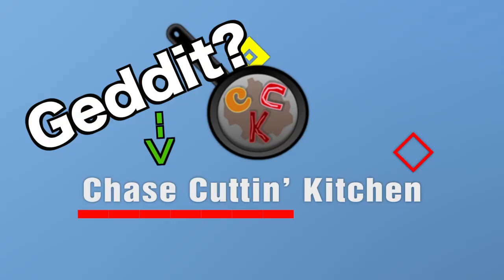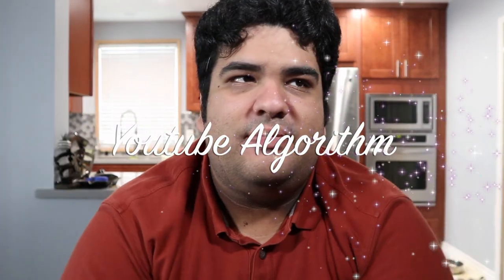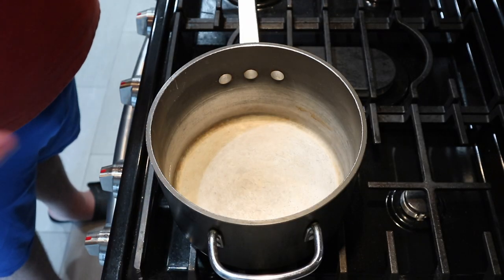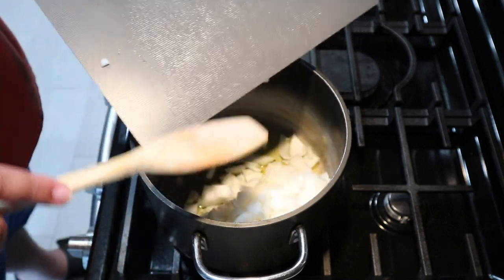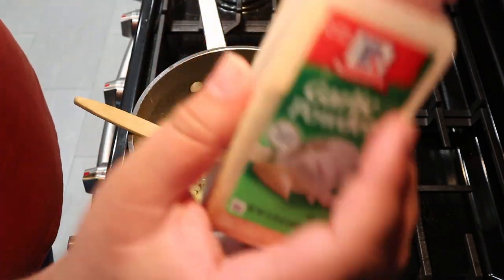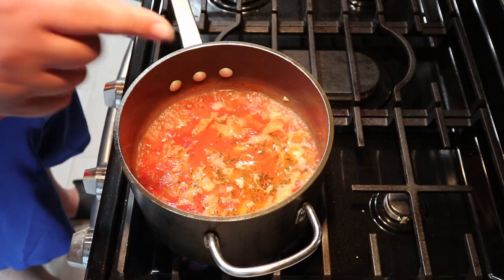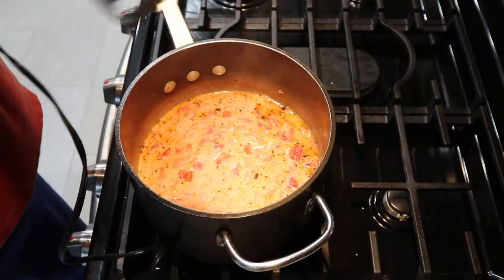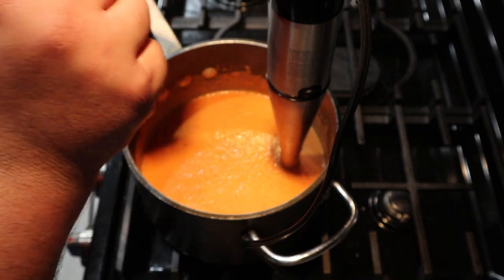Creamy Tomato Soup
Simple recipe = Simple Video.

Emersion Blender